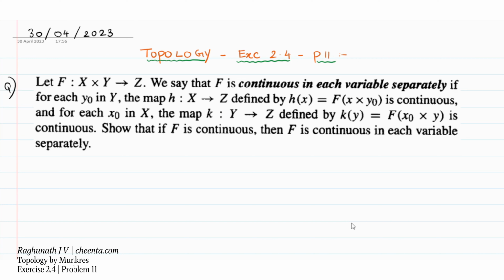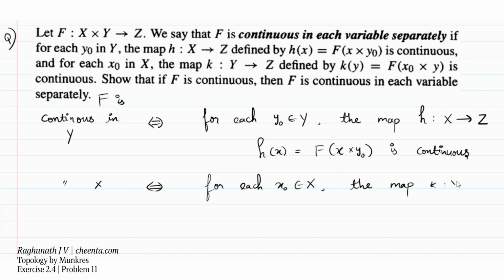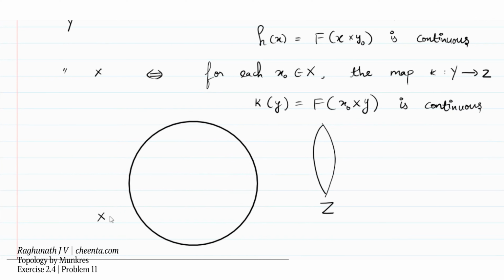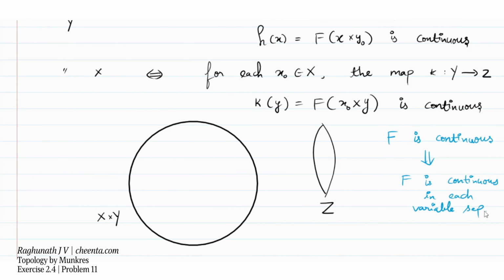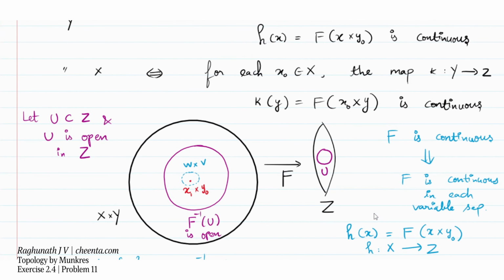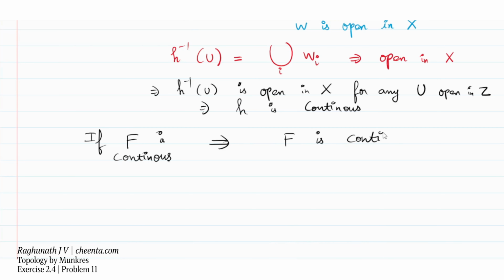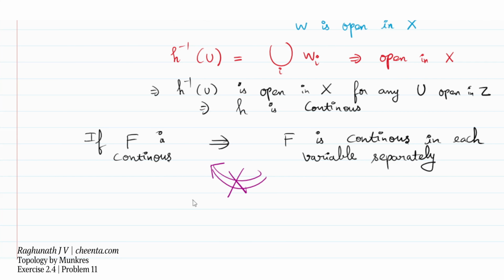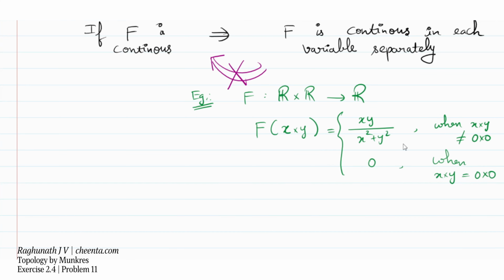Topology by Munkres | Exercise 2 4 | Problem 11 | Cheenta